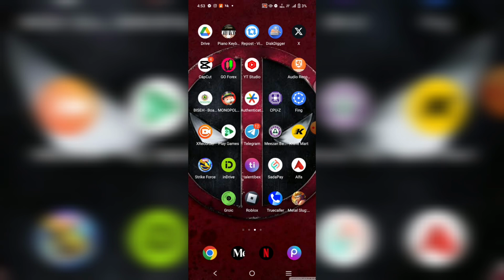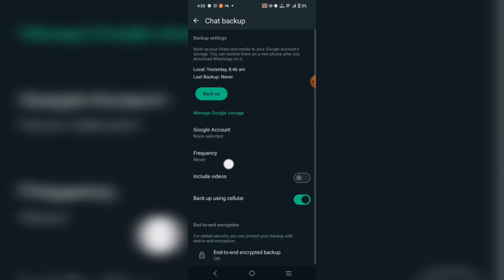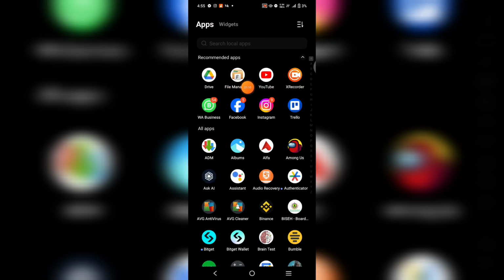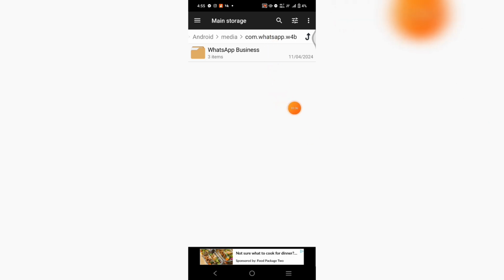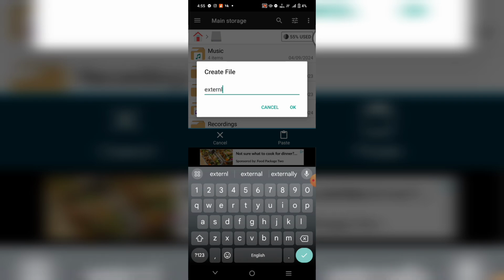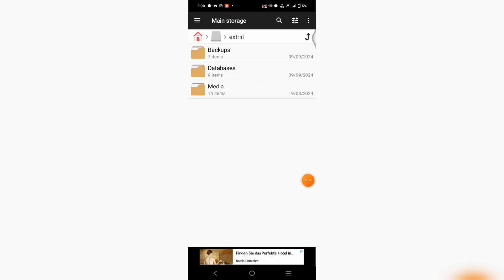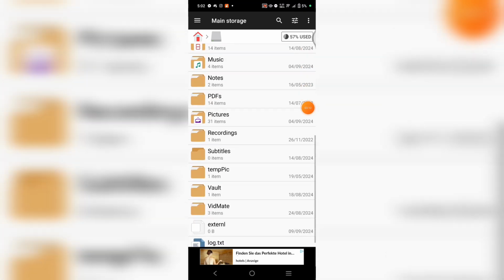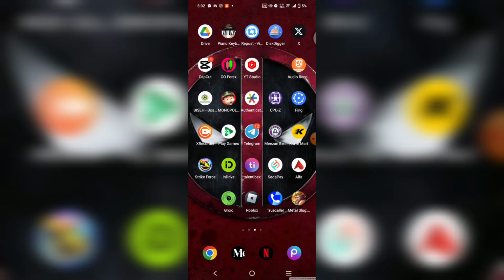How to Transfer All Data from WhatsApp to New Phone || Quick Guide!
Want to switch phones without losing your WhatsApp chats and media? In this tutorial, we show you the simplest way to transfer all your data from WhatsApp to a new phone, whether you're using Android or iPhone. Follow our easy steps to back up and restore everything in just a few minutes!